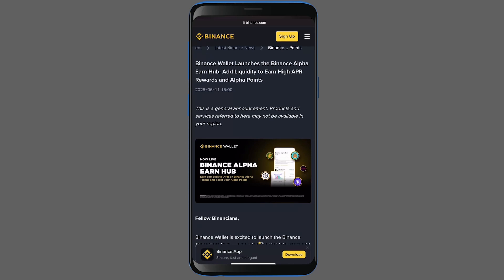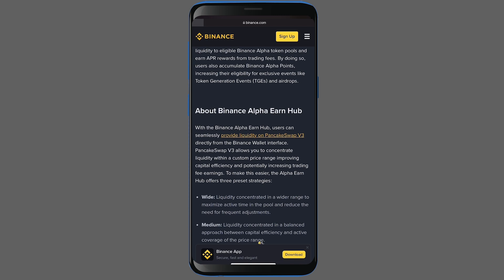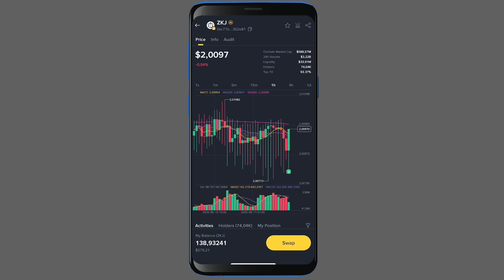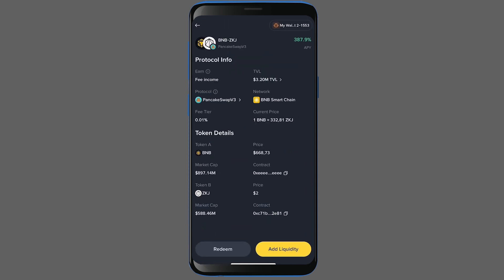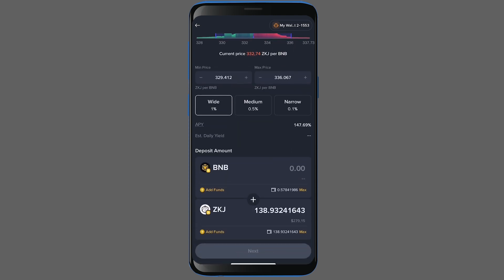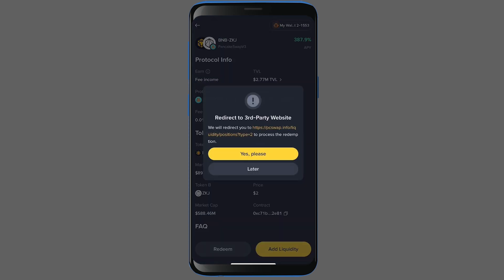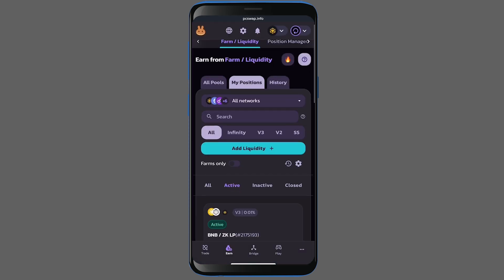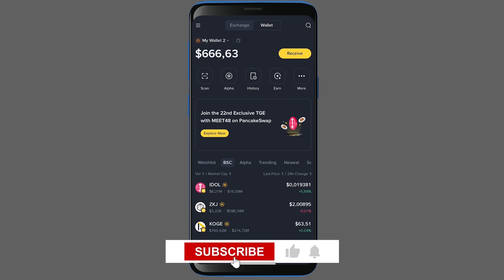Binance Alpha Earn Hub | Add & Redeem Liquidity!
In this tutorial, we’ll walk you through adding and removing liquidity on Binance Alpha’s Earn Hub using PancakeSwap with ZKJ and BNB. You’ll learn how to switch to your Binance Wallet, buy tokens, choose the right price range, understand APY, collect fees, and redeem your liquidity—all in a friendly, easy-to-follow format.

Chapters
00:00 Introduction & Earn Hub Overview
00:22 Purpose of Earn Hub & Future Rewards
00:42 Switching to Binance Wallet & Adding Liquidity
02:23 Viewing APY Details & Confirming
02:40 Withdrawing Liquidity from Alpha Earn Hub
03:05 Removing Liquidity on PancakeSwap
03:29 Closing Remarks